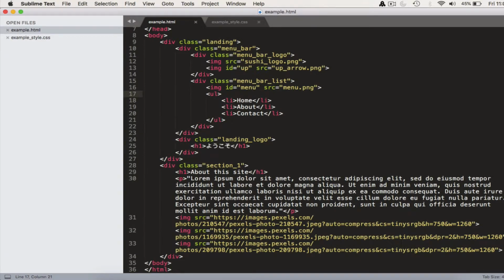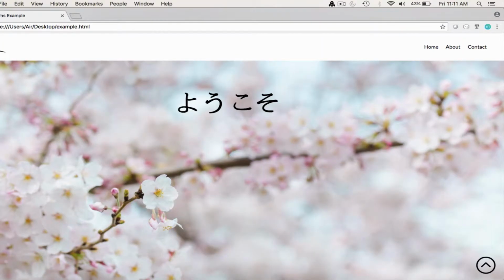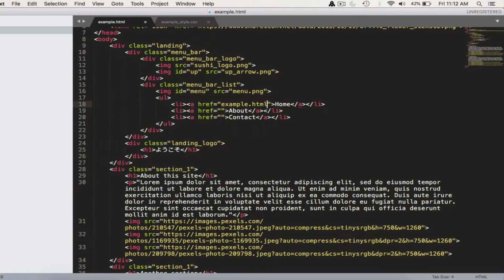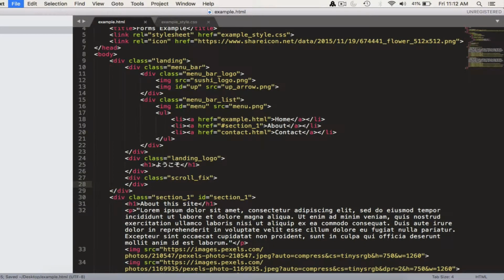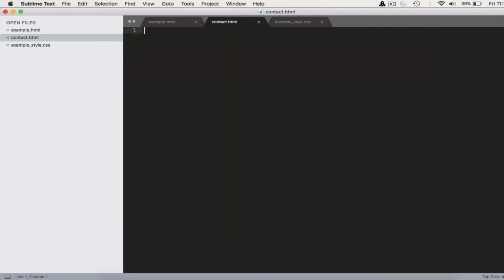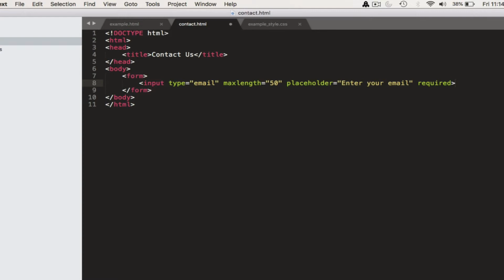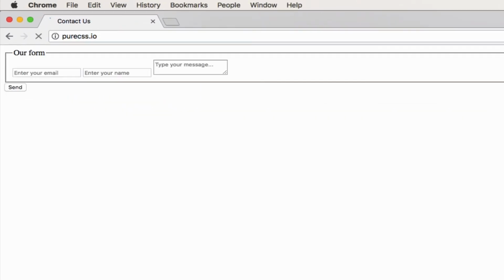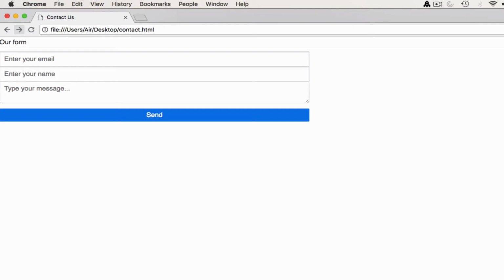Developing Web Applications with Python & Bottle - 11 - Front-End: Forms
Main topics: Forms, validation and buttons